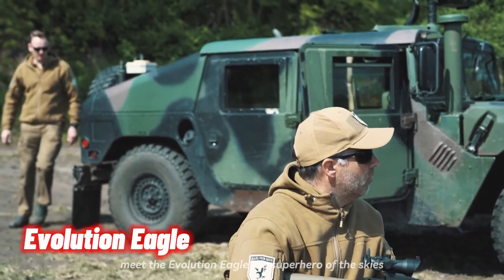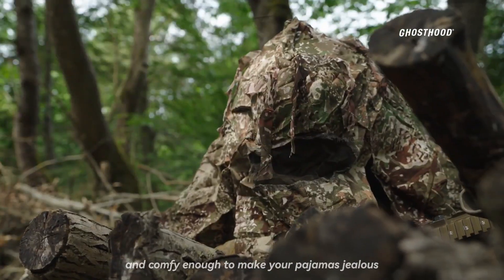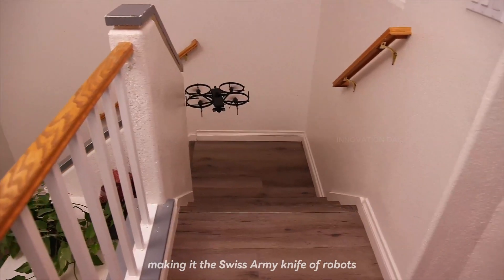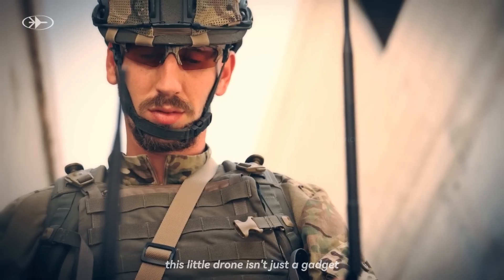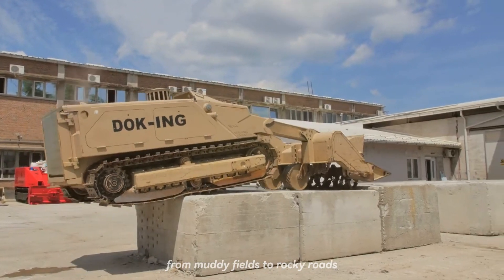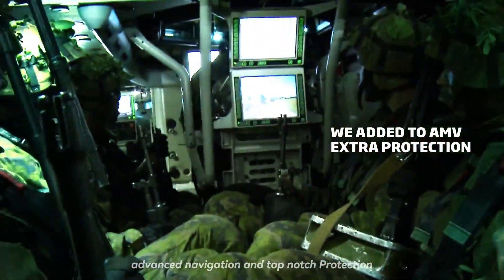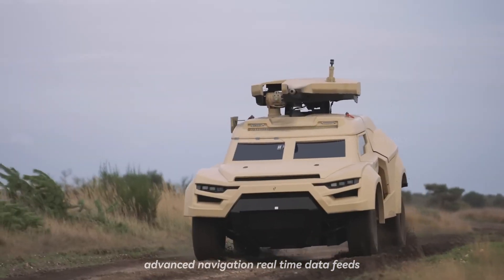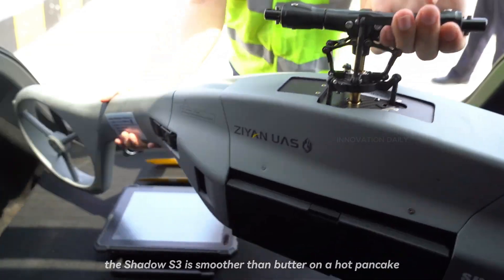NEXT GEN MILITARY TECHNOLOGIES WHICH ARE NEXT LEVEL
"Get ready to be amazed as we dive into the world of cutting-edge military technology!

From the sky-patrolling Evolution Eagle to the stealthy Ziyan's Shadow S3, we showcase the latest and greatest innovations designed to keep our forces ahead of the game.

Meet the versatile Patria AMVXP, the futuristic Cockerill i-X, and the fearless Brinc Lemur 2. Discover the wonders of the Tactical Jet Suit and the robust MV-3 Hystrix.

Join us for an exclusive look at these incredible tech marvels and see how they are transforming the battlefield.